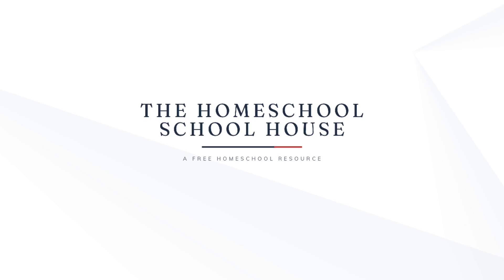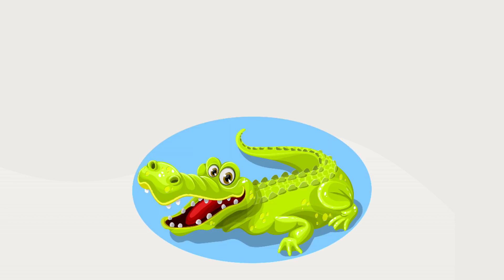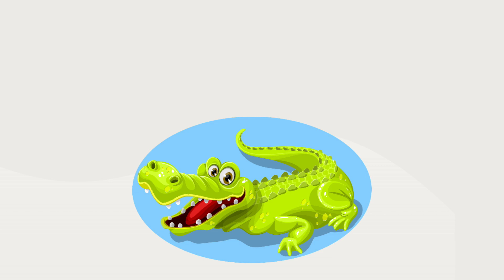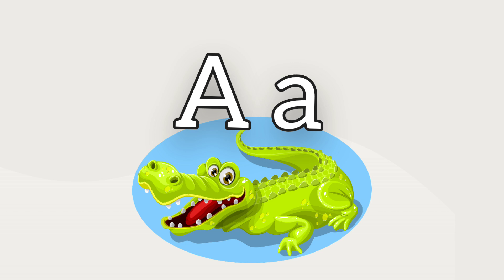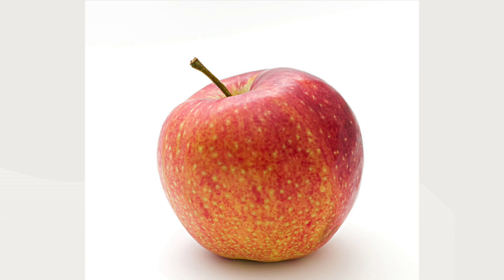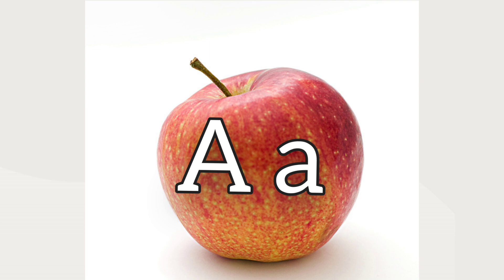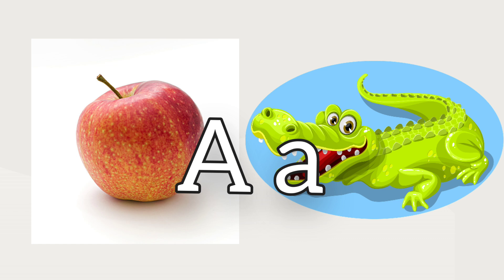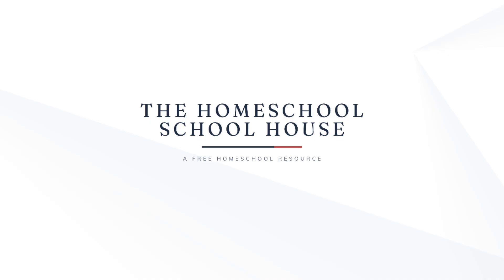Learn to Read with Phonics - The Letter A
Each day (or week) pick a new letter to focus on with your child.

In today's video we learn about the letter A and its sound.

Do not worry if he or she is not remembering the sounds yet. You can go over all the letters again through these videos or on your own until they have them mastered.

Making it a fun experience without any pressure will make a huge difference in their desire to learn.